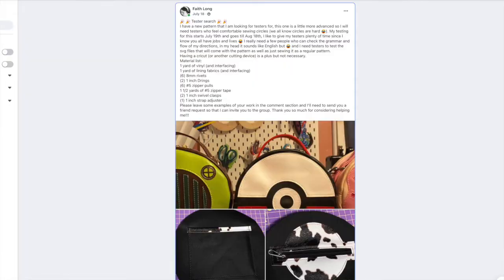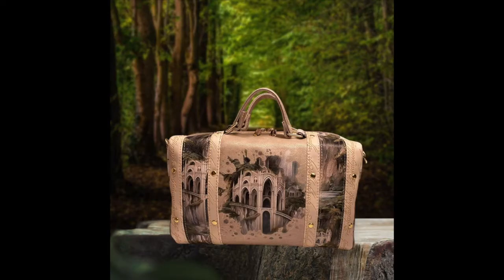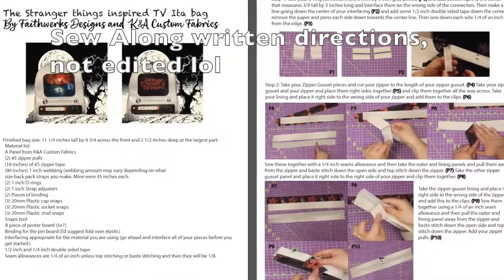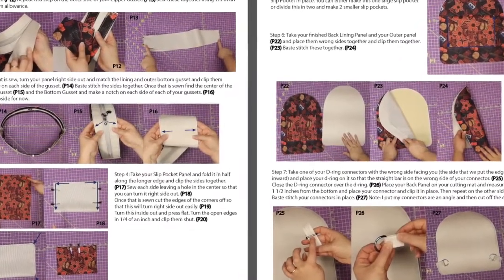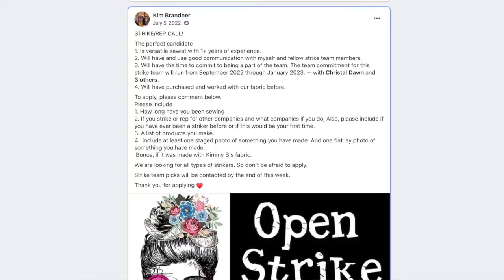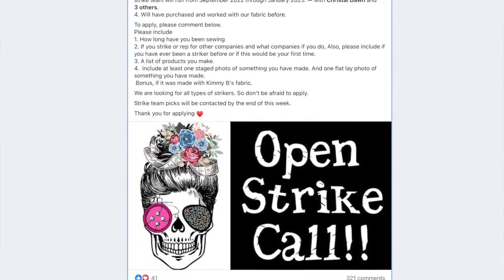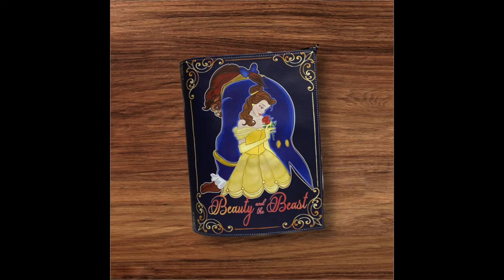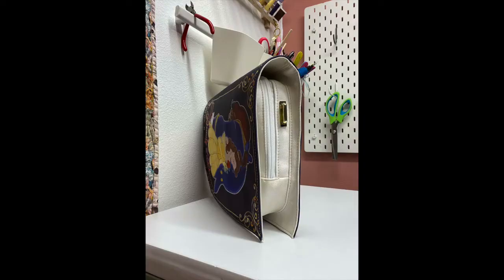How to get into a tester group, how to get into a strike group and what's expected.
In today's video we are talking about testing groups and strike groups. A lot of you guys have asked about this and what's expected when you are in each of these groups so I thought I'd make a video about it.